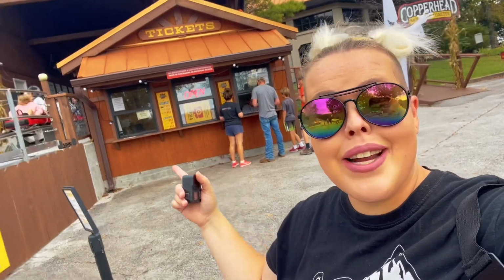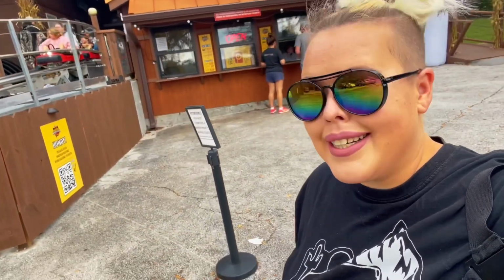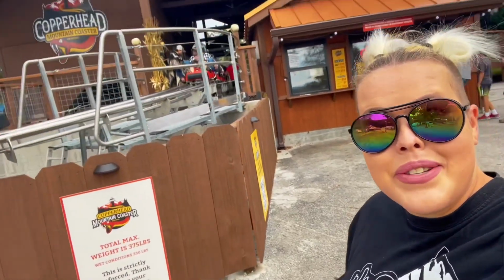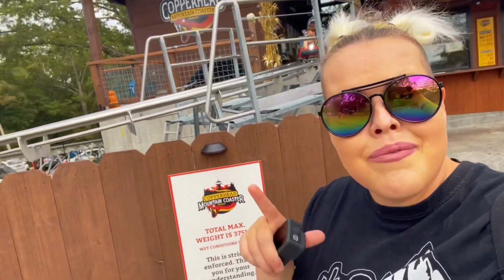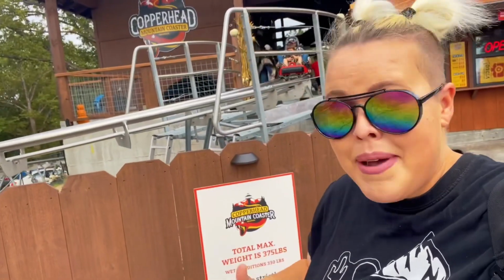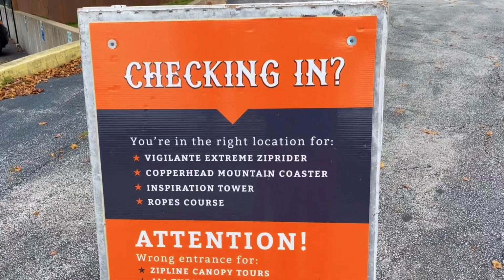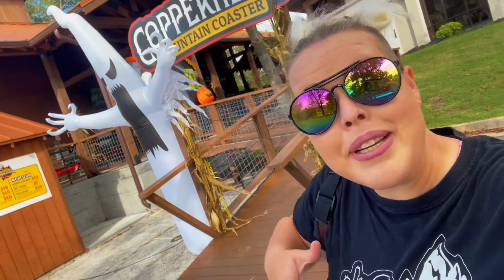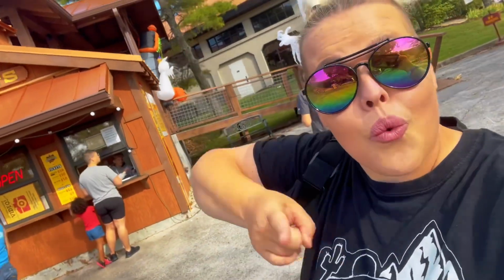Copperhead Mountain Coaster FULL POV Ride! Is It The Best Mountain Coaster In The US?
Branson, Missouri is quickly becoming the entertainment capital of the world with more and more top attractions popping up each year.    Over the past few years however, Branson has been sinking its teeth into the world of Mountain Coasters and presenting the best of the best.    This year, Shepherd of the Hills joined the ranks of coasters with its new Copperhead Mountain Coaster.   Quickly it became known as one of the best in the US with its smooth ride and unique scenery.     Today we are riding the coaster and finding out first hand if it is the best in the US!!